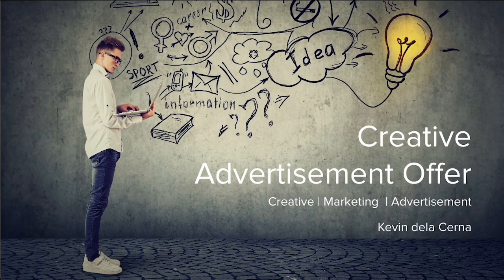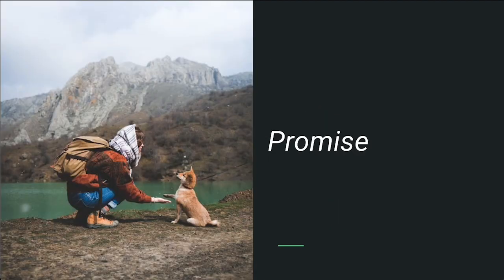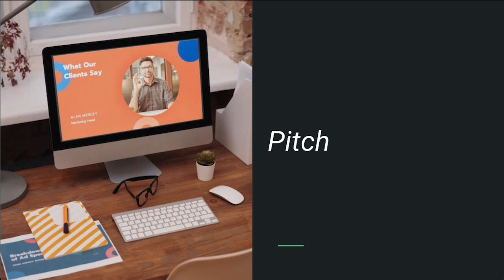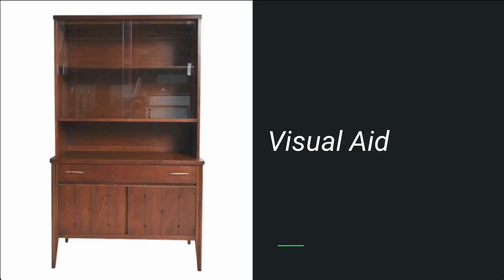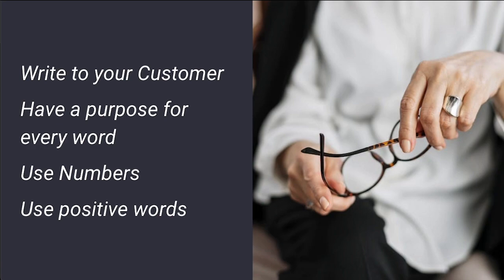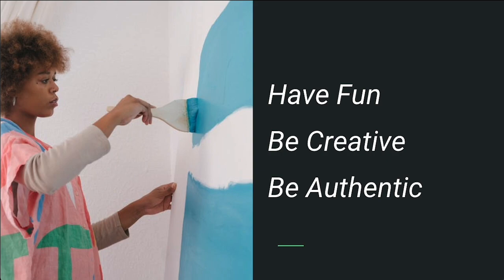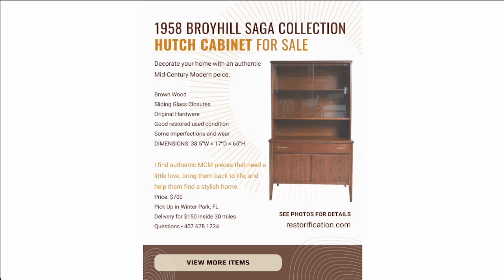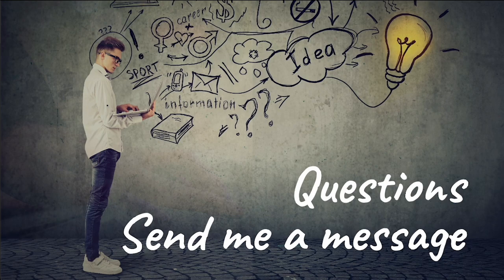Creative Advertisement Offer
Creative | Marketing | Advertisement | Offer | Media Communications | MCBS | Media Entrepreneurship | MEN4441 | Side Hustle | Small Business | Make Money